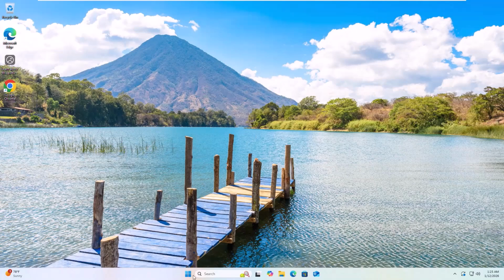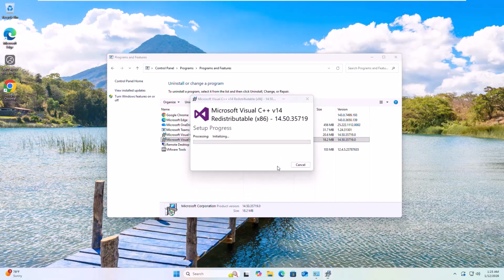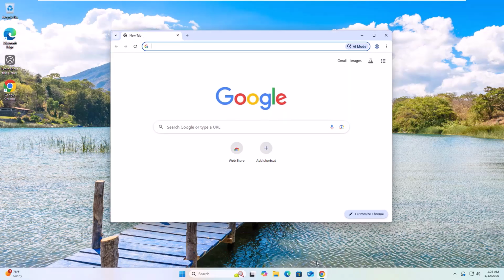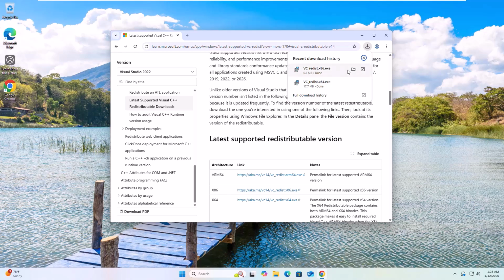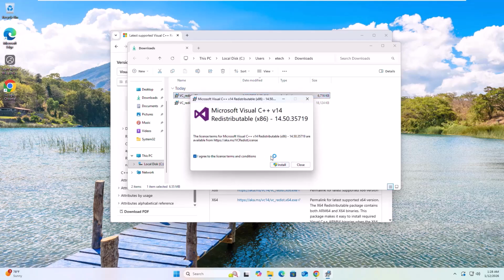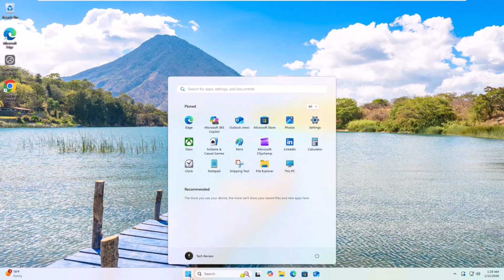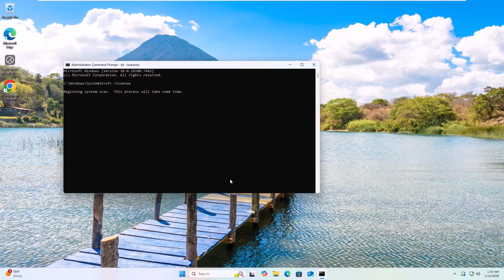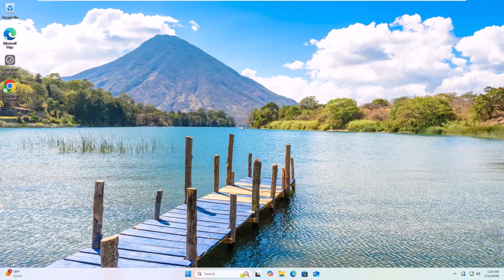Fix This Application Has Requested the Runtime to Terminate It in an Unusual Way (Windows 10 & 11)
In this video, I’ll show you how to fix the error: “This application has requested the Runtime to terminate it in an unusual way” on Windows 10 and Windows 11.
This issue is commonly linked to Microsoft Visual C++ Runtime Library, corrupted system files, outdated redistributables, incompatible apps, or missing dependencies.

✅ Fix Methods Covered:

Repair/Reinstall Microsoft Visual C++ Redistributable

Run SFC /scannow to repair corrupted system files

Use DISM to restore Windows image health

Update Windows + drivers

Run the app in Compatibility Mode

Clean Boot to find conflicting services/startup apps

Reinstall the affected program

📌 Commands used in this video (Run as Administrator):
SFC:
SFC /scannow